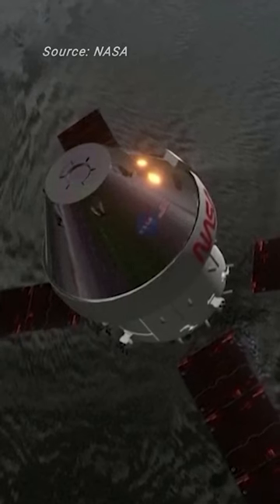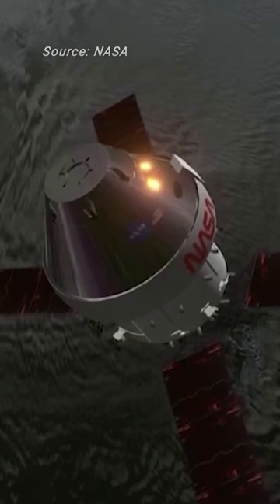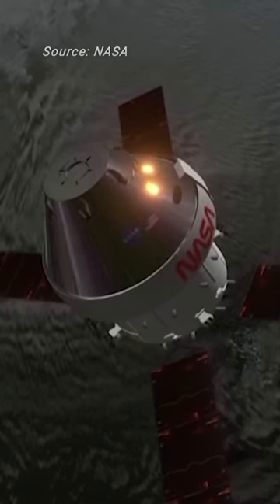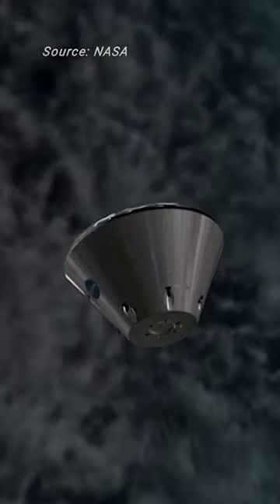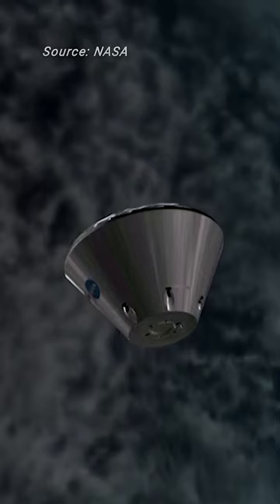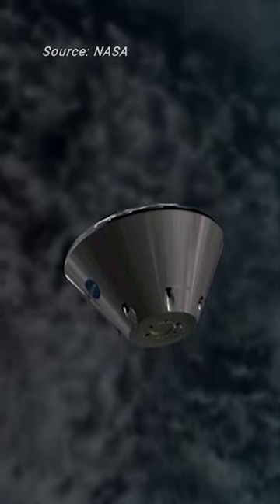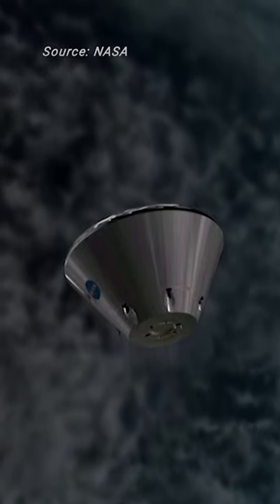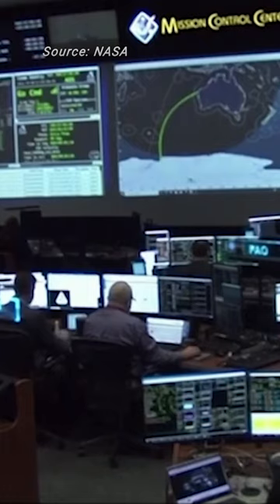NASA's Artemis 1 capsule returns to earth after lunar voyage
NASA's Orion space capsule splashed down in the Pacific ocean on Sunday (December 11) after a crew-less voyage around the moon and back.